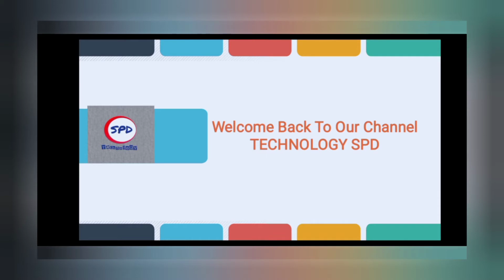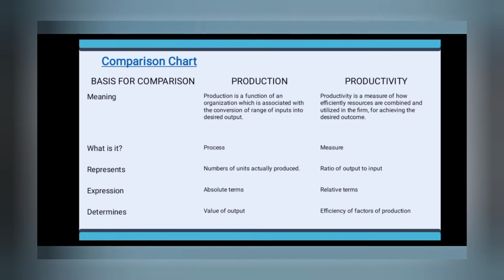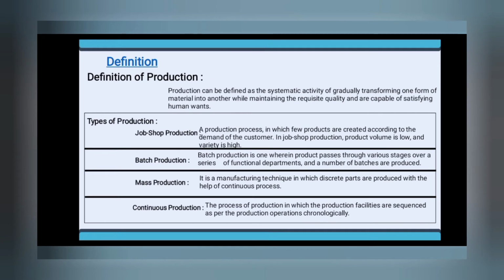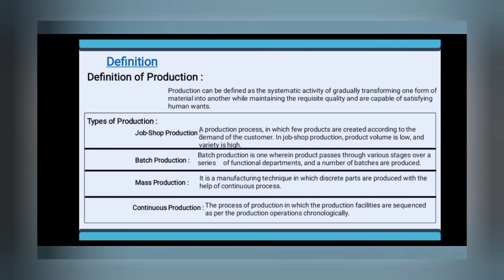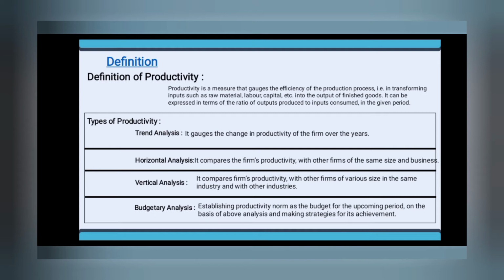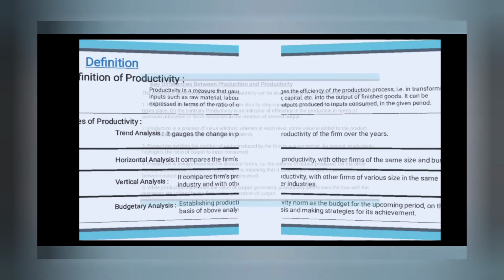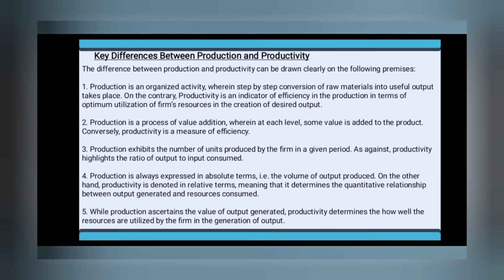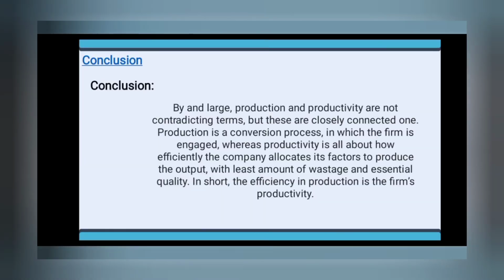Production || Productivity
नमस्कार दोस्तों, @Technology_SPD Me Apka Swagat Hai..

Aaj Hum Apko Batiynge Ki Production || Productivity Kya Hota Hai..

KAIZEN Benefits